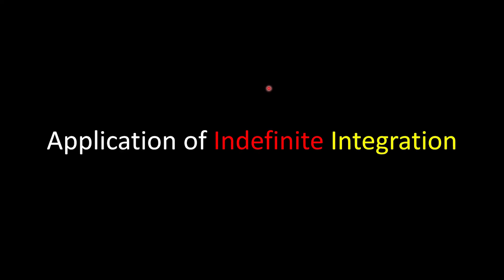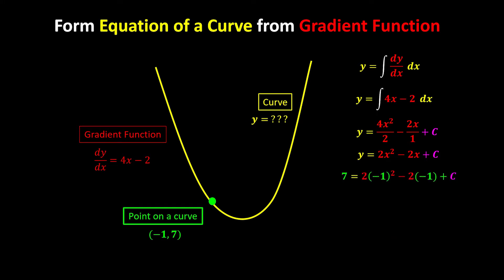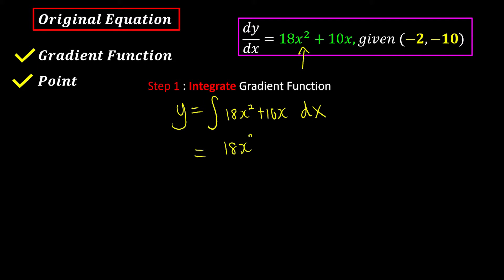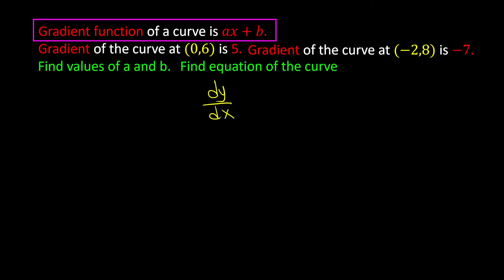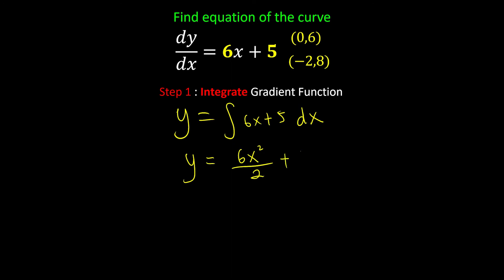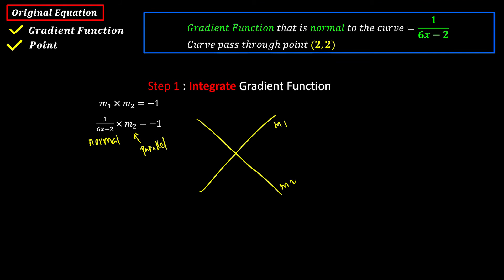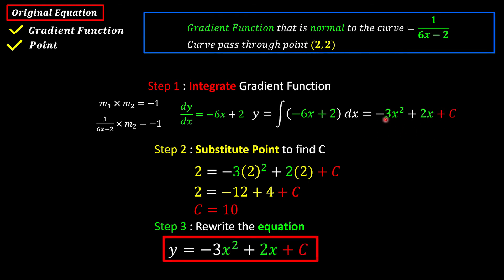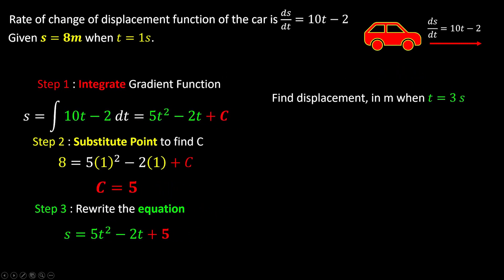Add Maths Form 5 KSSM Integration : Find Equation of Curve from Gradient Function (Step by Step)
This is video for form 5 additional mathematics kssm chapter 3 integration. We discuss how to find equation of curve from gradient function by using integration or we called it as antiderivative.

0:00 Equation of Curve from Gradient Function
02:55 Overview (Step by Step: How to do)
03:36 Example 1 dy/dx=18x^2+10x, (-2,-10)
06:25 Example 2 dy/dx=ax+b, (0,6) and (-2,8)
10:13 Example 3 dy/dx=1/(6x-2) and (2,2)
12:53 Example 4 ds/dt=10t-2 and (1,8)
16:17 Outro